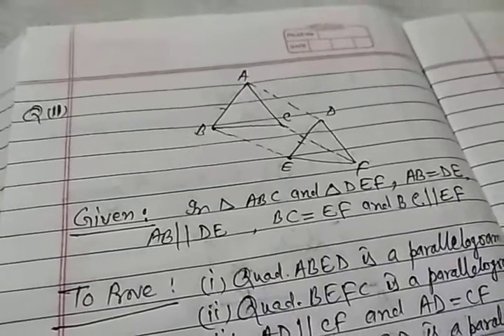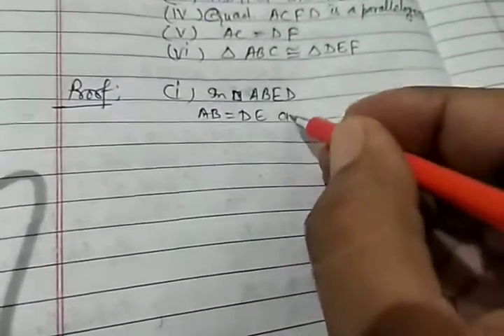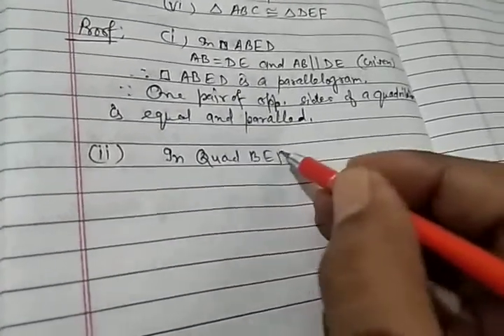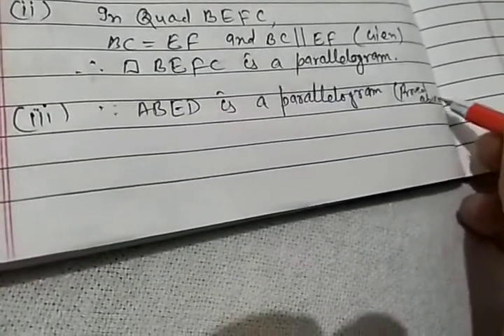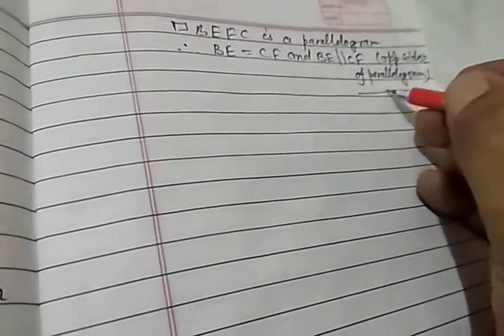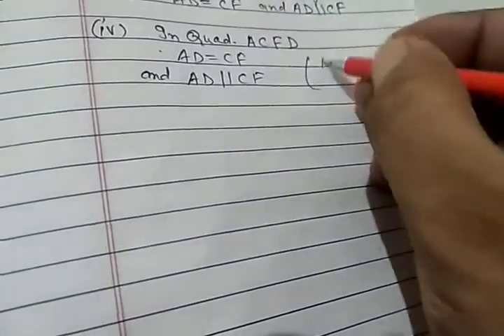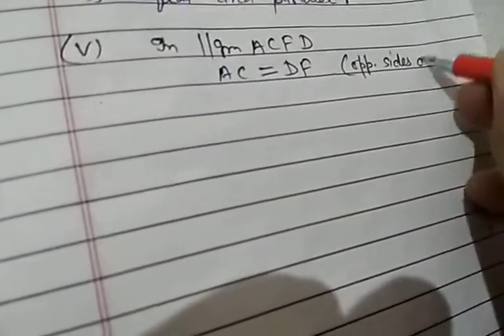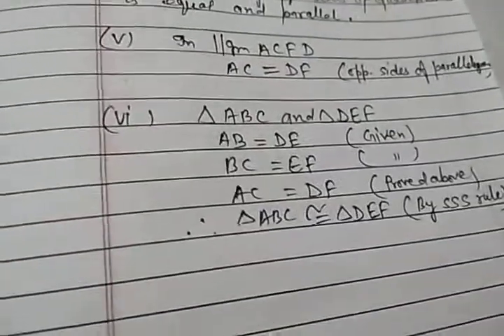Class 9th Maths Ex:8.1 Q:11